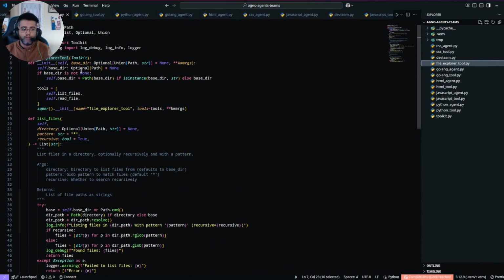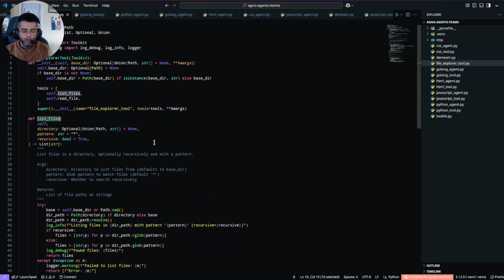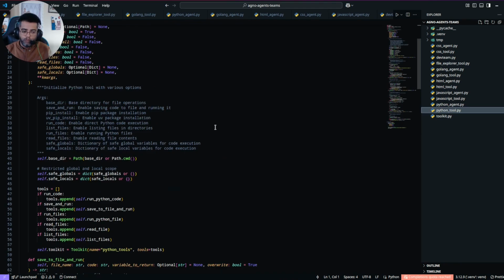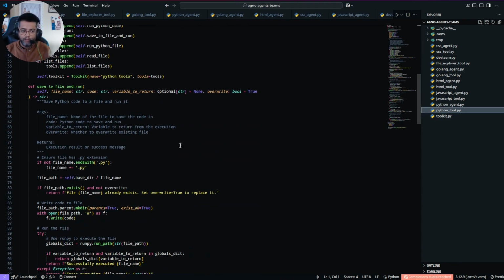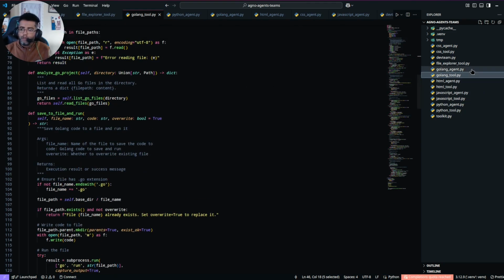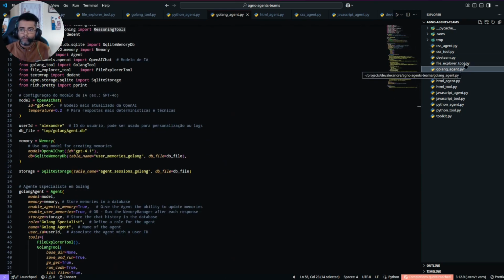Using Agno with Agent Team for Tech Review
In the Video I'll show how you can use Agno for Tech Review in your code  and The Team Agent show what you can improve in you code or project.